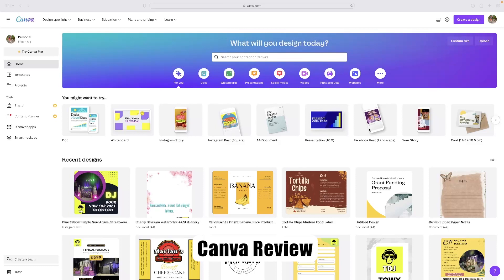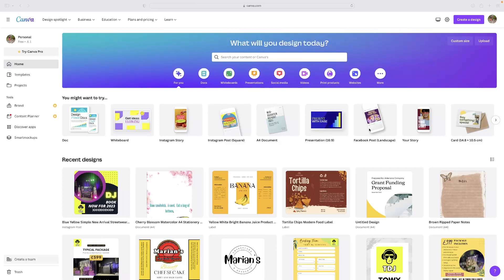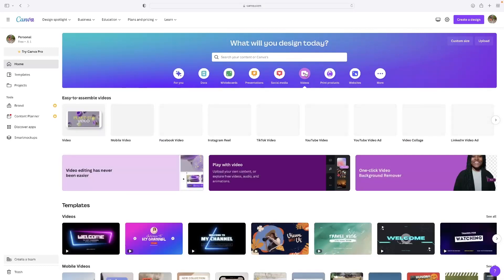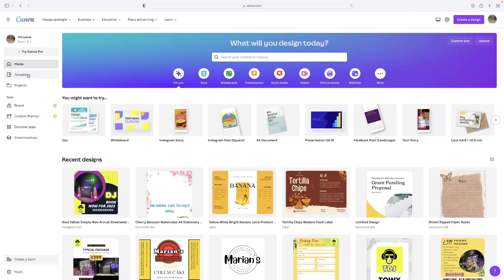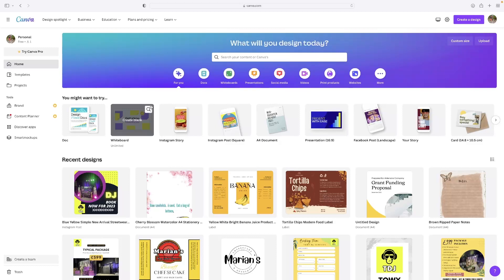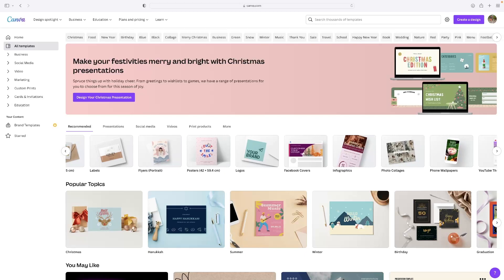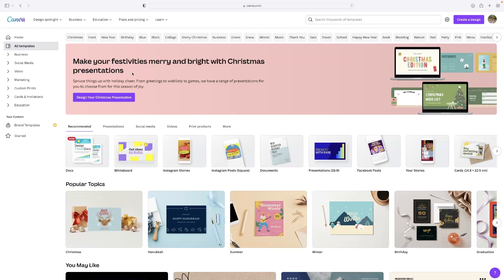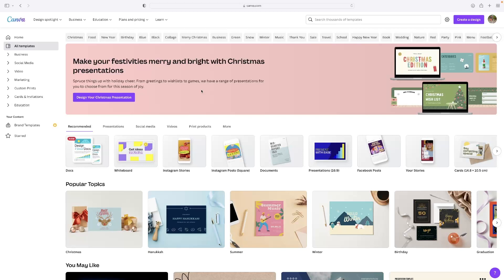Canva Review - 2023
Did you know that Canva is one of the most popular online graphic design tools? In this review, we'll explore everything Canva has to offer, from creating templates to creating graphics and more!

Whether you're a beginner or an experienced graphic designer, this review will give you a comprehensive look at Canva and how to use its many features to your advantage. So be sure to check it out!